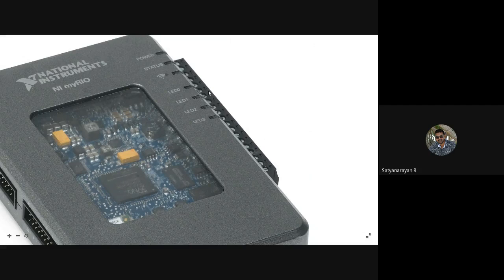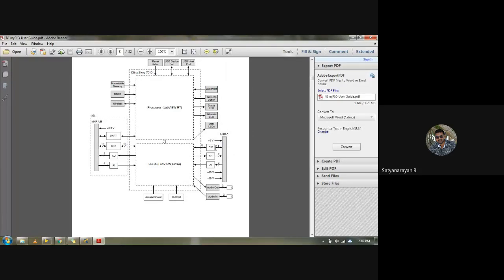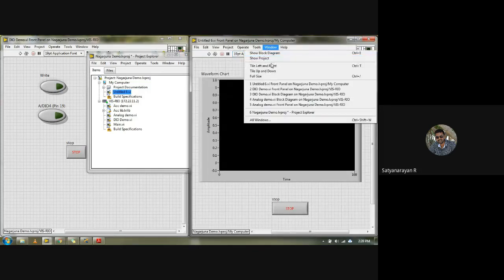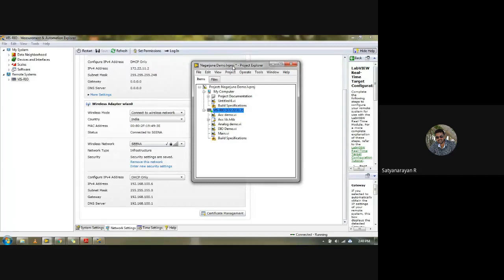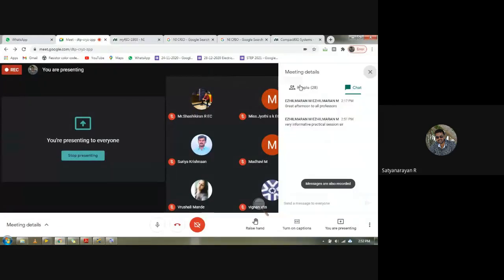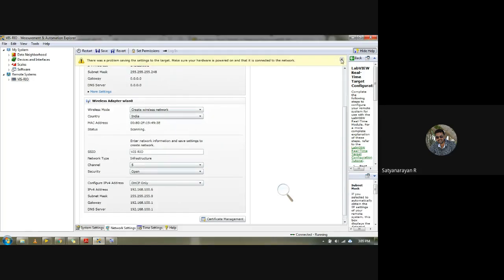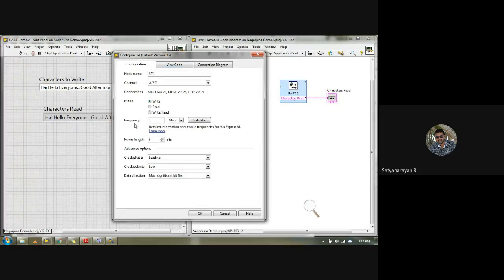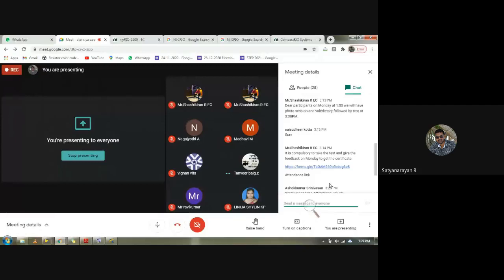STTP PHASE 2 DAY 5 SESSION 3